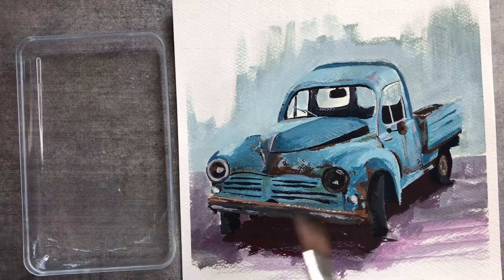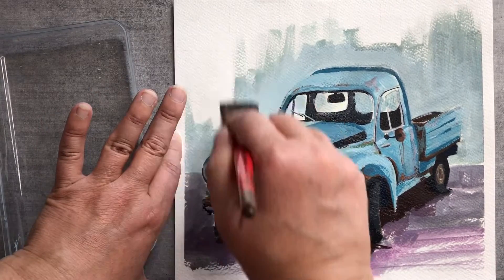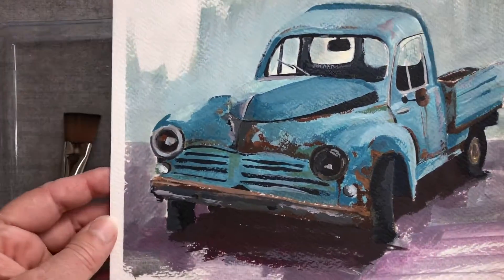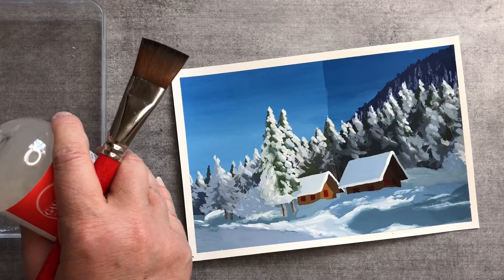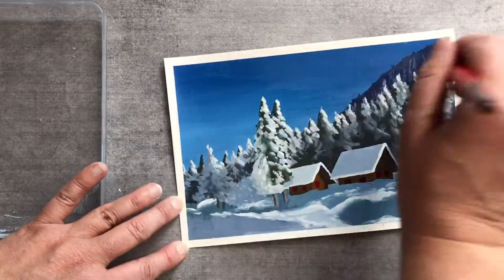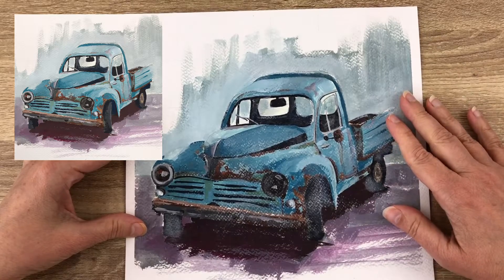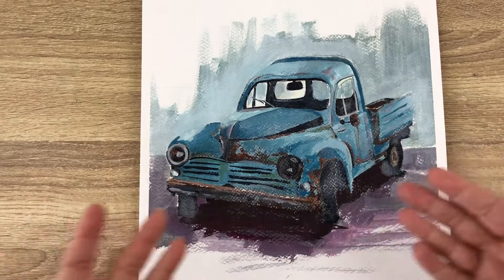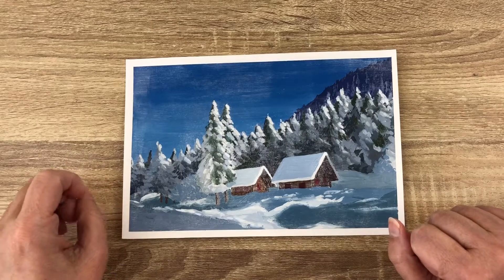Avoid My UGLY Gouache Varnish Mistake!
Are you aware that using the wrong varnish for your gouache paintings can lead to disastrous results? Welcome to "Avoid My UGLY Gouache Varnish Mistake," where I'll share valuable lessons from my own experience to save you from potential heartbreak.

As a beginner in gouache, I found the varnishing process intimidating and exciting at the same time. I remember I couldn't wait to see that beautiful glossy finish on my artwork. However, imagine my shock when I realized an UGLY mistake had left my painting ruined. From that day forward, I was determined to prevent others from making the same costly error.